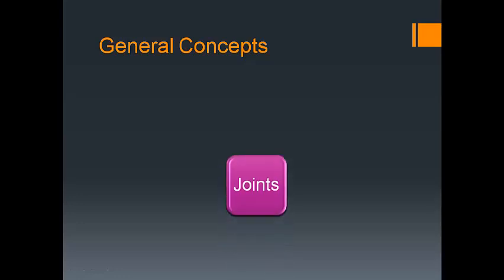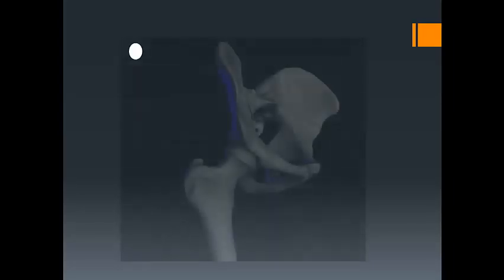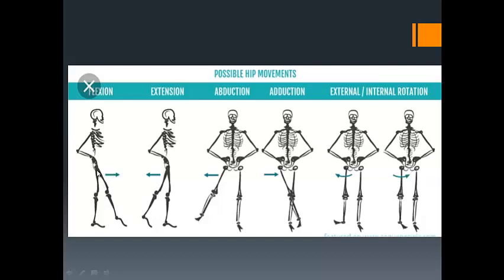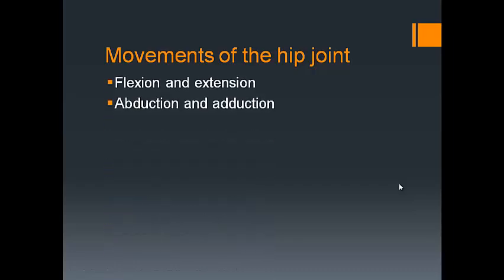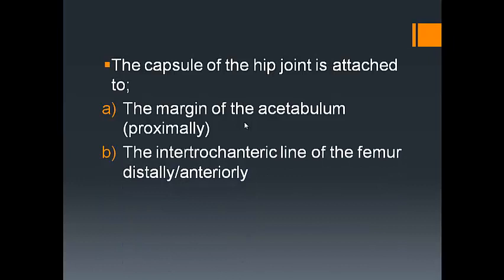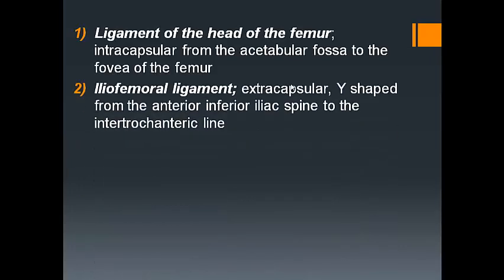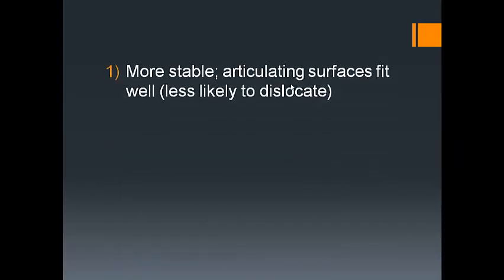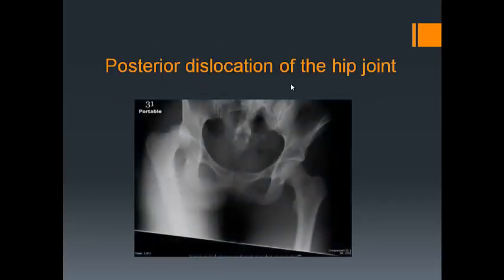The Hip Joint